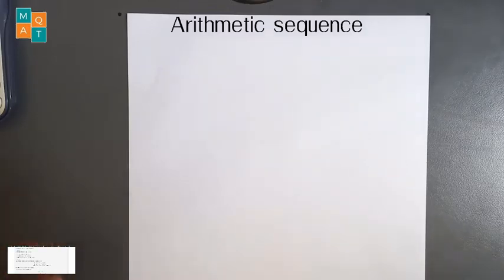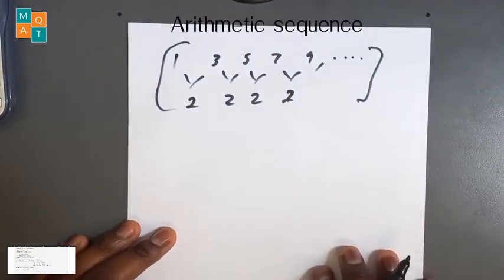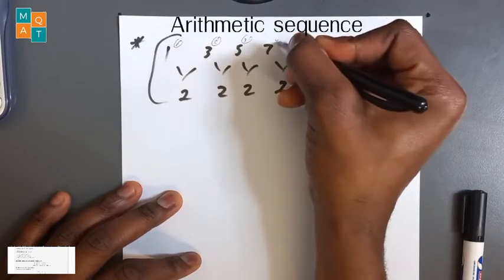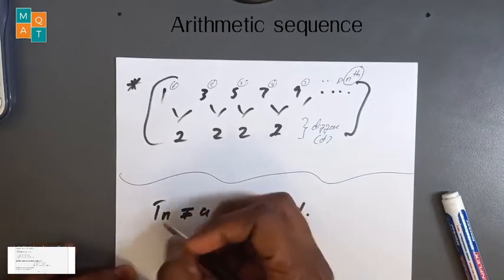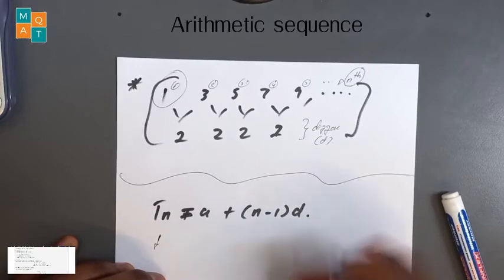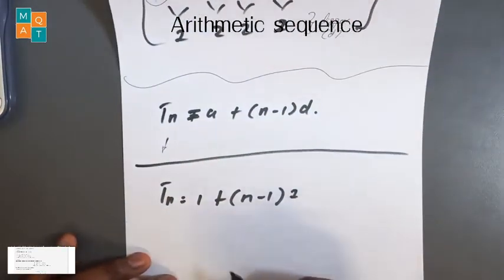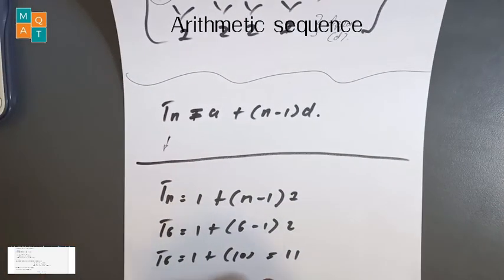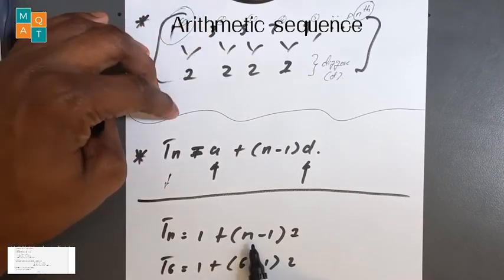3 Example no 1 arithmetic sequence